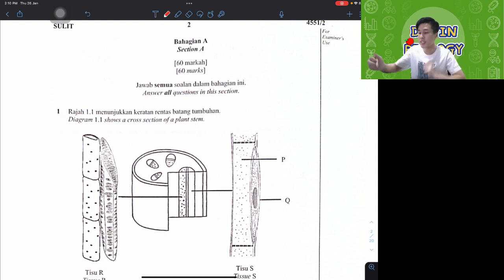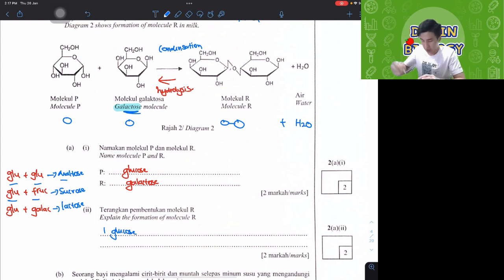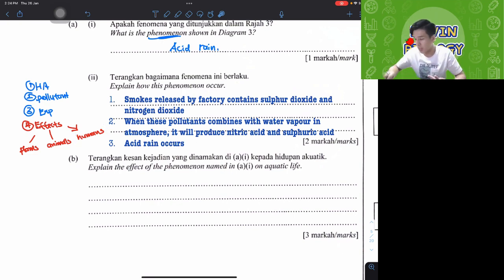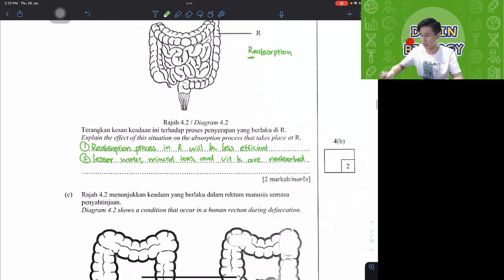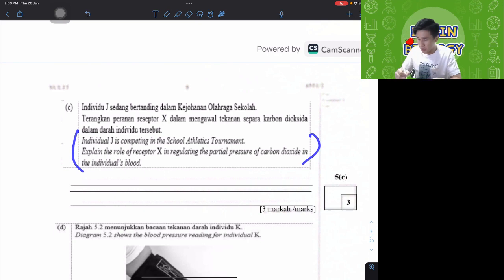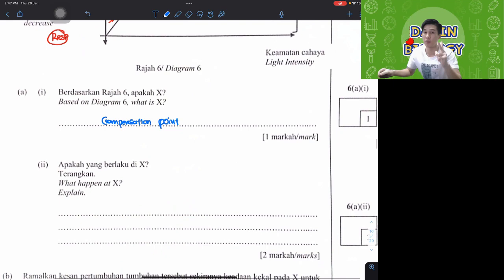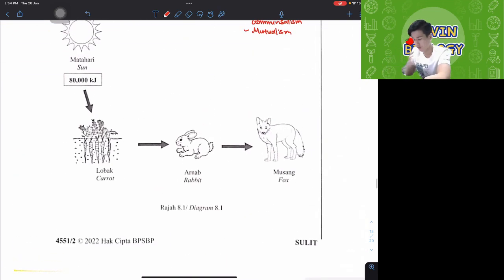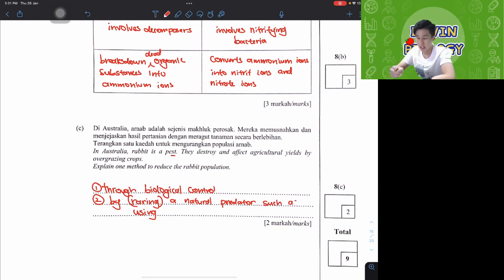SBP 2022 TRIAL (Part 1 - Section A) - 好多SPM热门题目！！